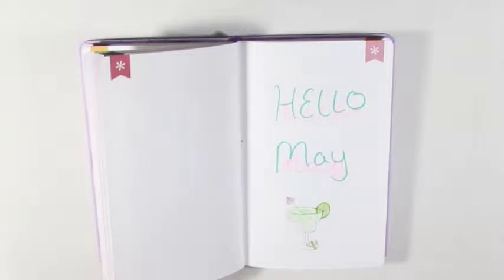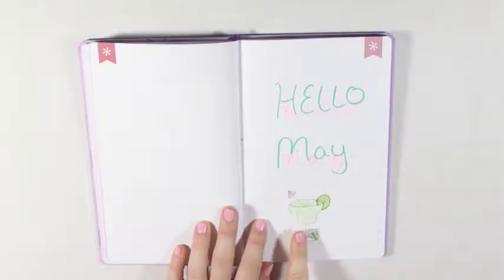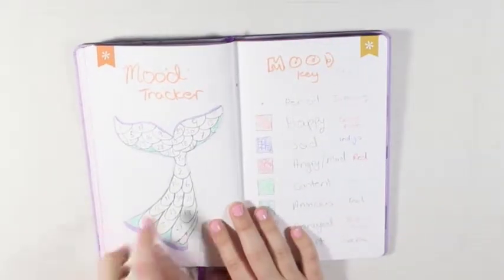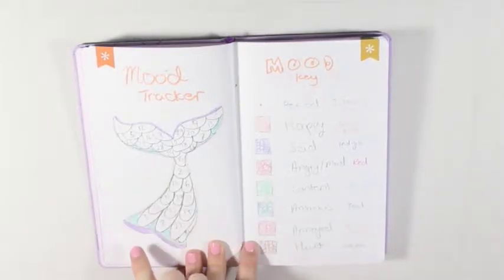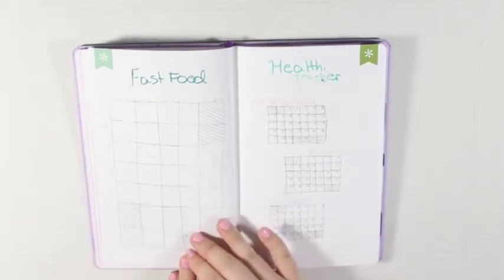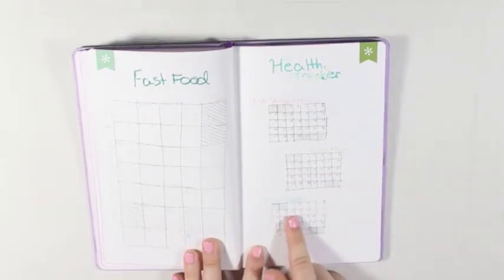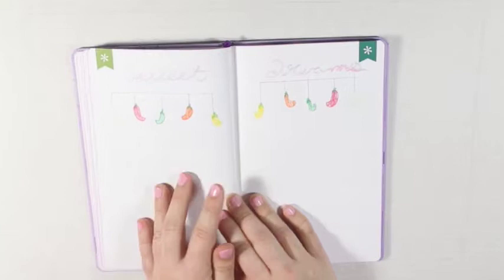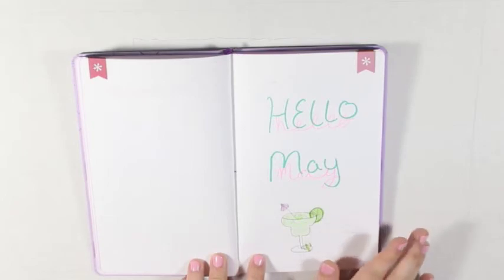May Bullet Journal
May Bullet Journal set up.